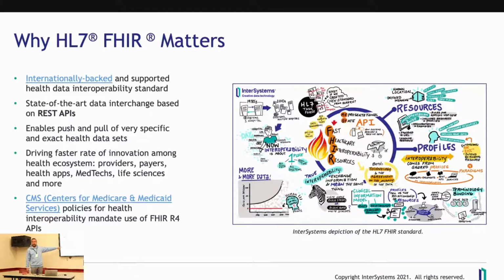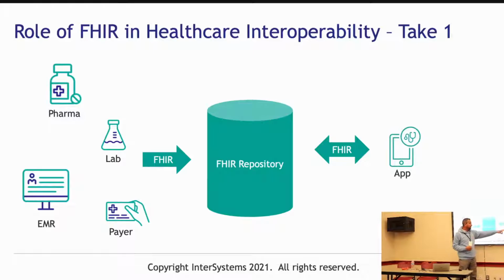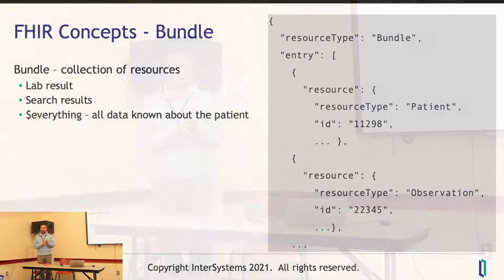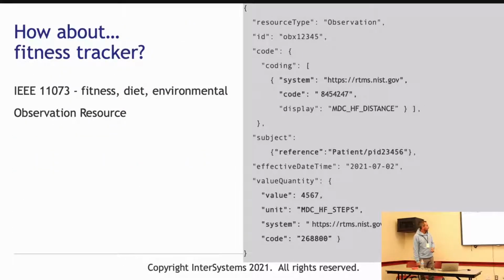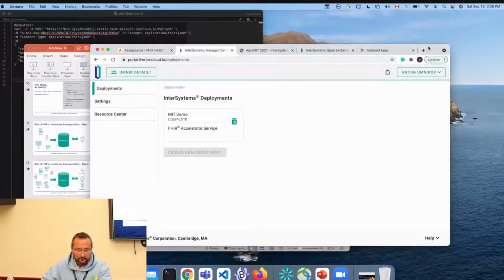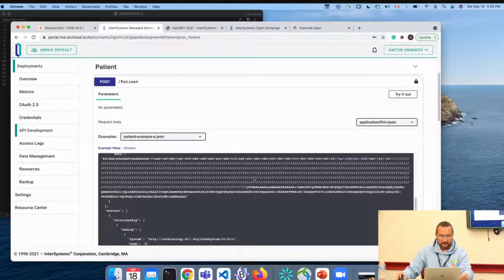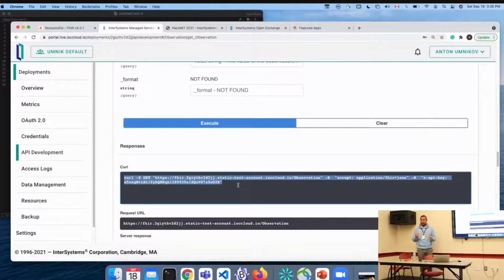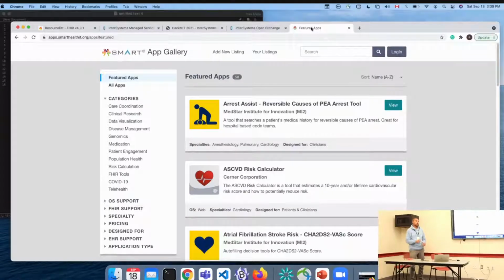HackMIT'21: HL7 FHIR – From smart and dumb devices to consumer applications and population health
How FHIR interoperability facilitates healthcare data exchange, healthcare analytics, and creation of a consumer-facing application.

🗣 Speaker: Anton Umnikov, Senior Cloud Solution Architect, InterSystems

Questions?